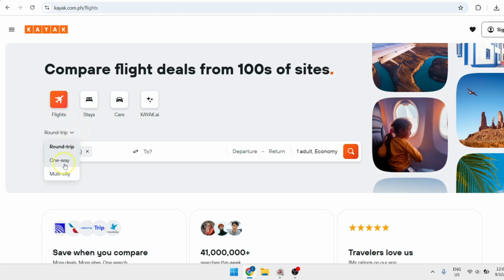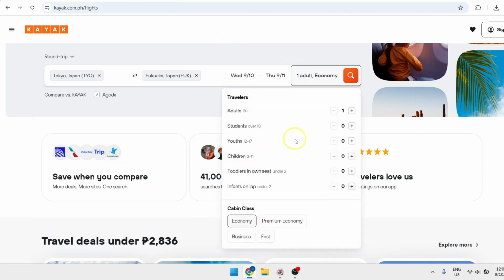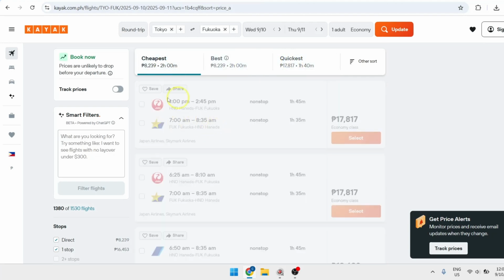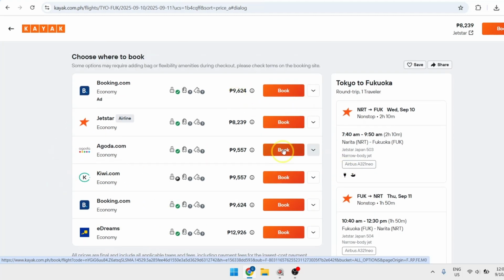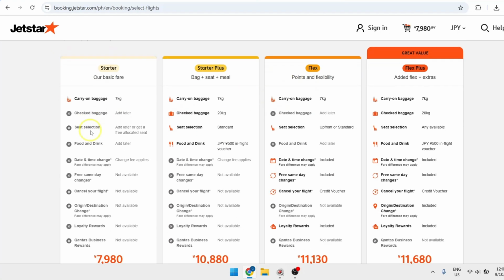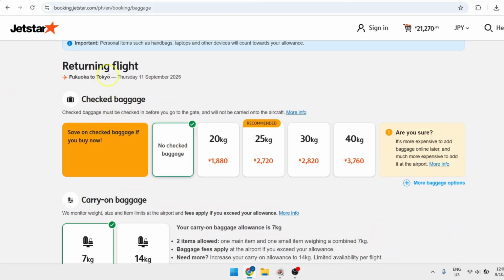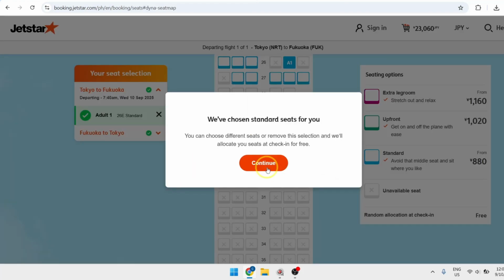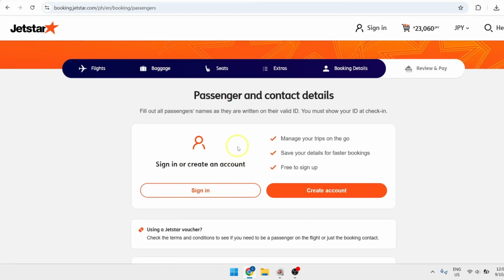How to Book Flight Tickets on Kayak 2025 (COMPLETE GUIDE)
Planning a trip? In this tutorial, I’ll show you step by step how to book flight tickets on KAYAK. KAYAK is a popular travel platform that helps you compare airlines, find the best deals, and book flights online with ease.

In this video, you’ll learn:

How to search for flights on KAYAK

How to compare ticket prices, airlines, and schedules

How to book and confirm your flight ticket quickly

By the end, you’ll know exactly how to book flight tickets on KAYAK and save money on your next trip.